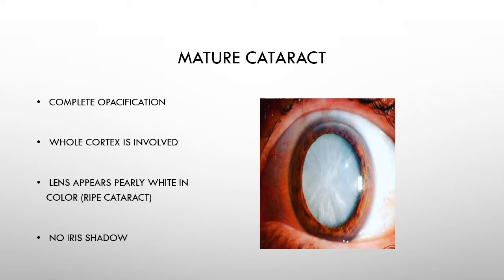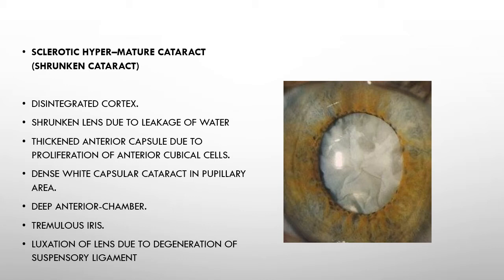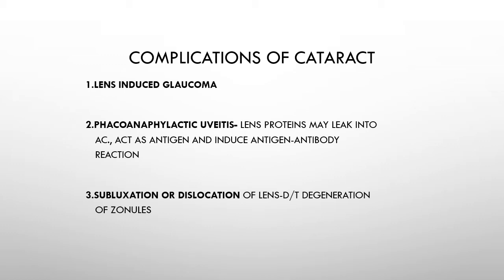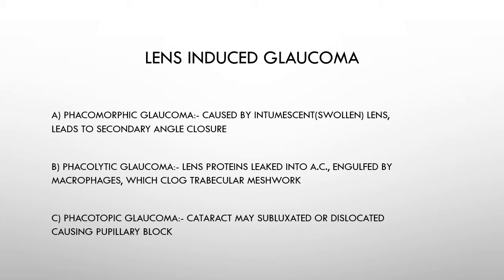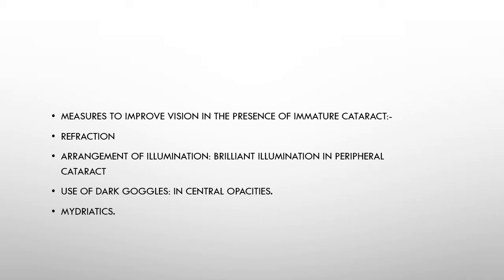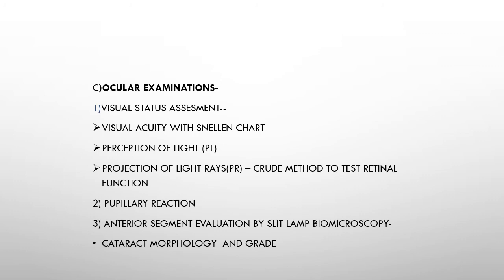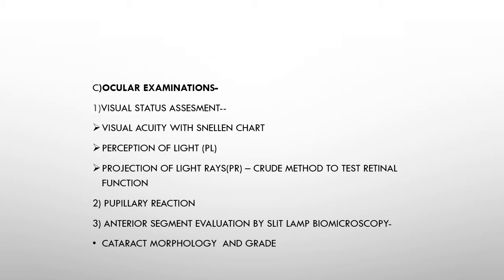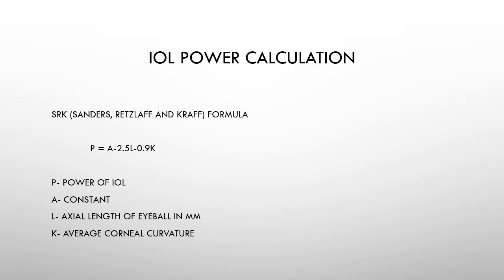Pre op investigations of Cataract